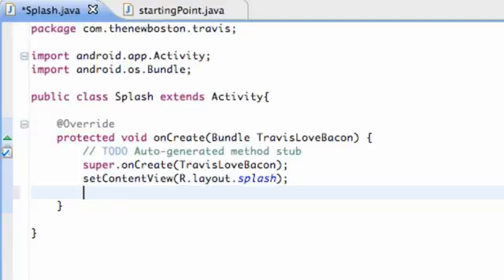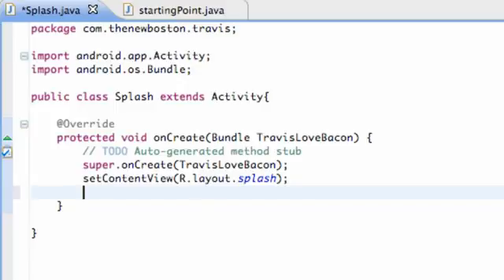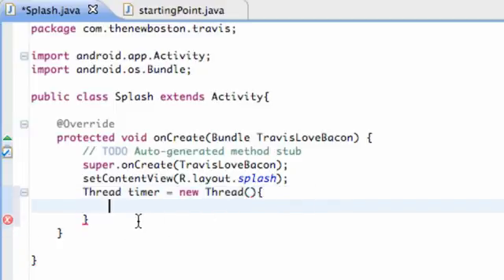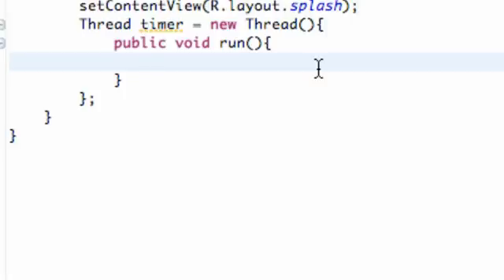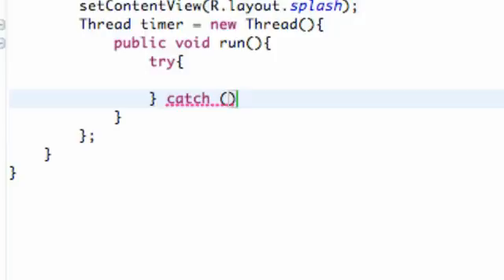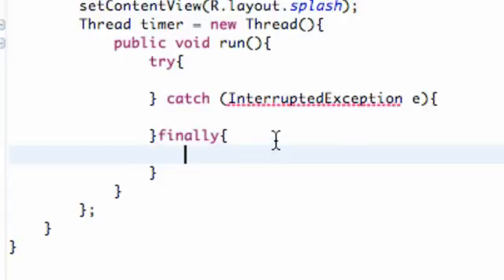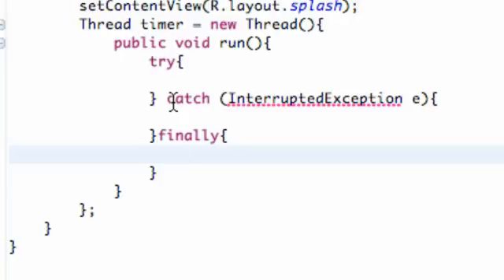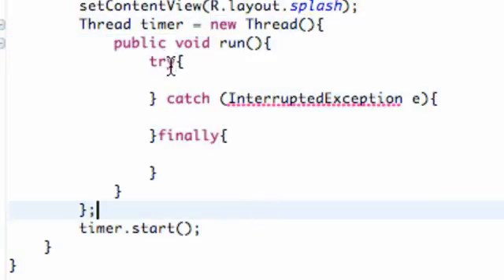14 The Framework of a Thread